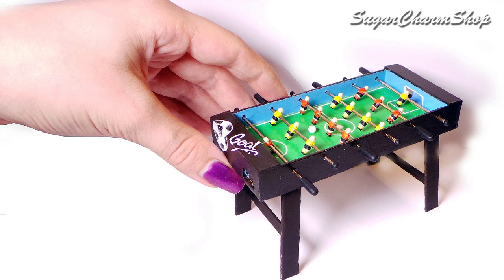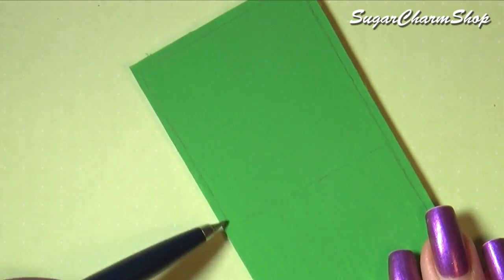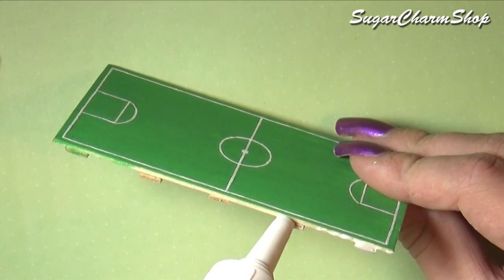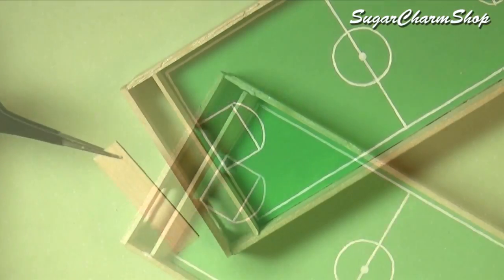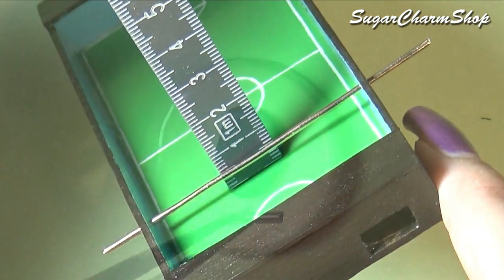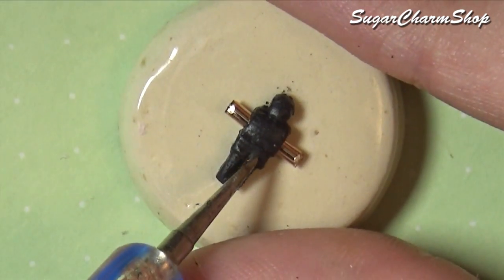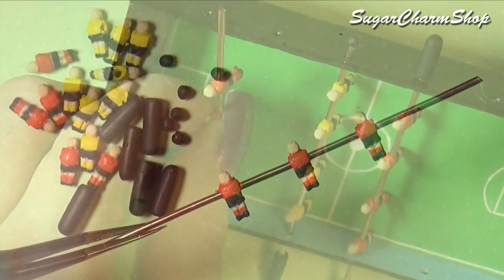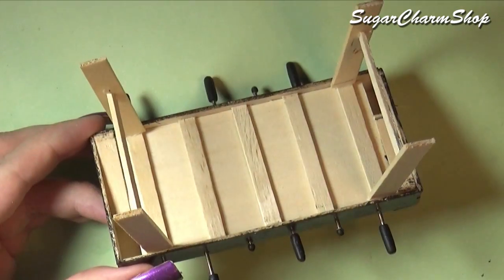Miniature Foosball Table Tutorial (Working) // Dolls/Dollhouse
Hey guys! Today's tutorial is for a miniature foosball table! x) This is a wood & polymer clay tutorial with a few other materials as well :)
If you've been wanting a foosball table but don't have the room for it, then you've come to the right place!,... - or if you want to make one fore your Barbie dolls, moster high, LPS, dollhouses etc ;D

This is a 1:12th scale miniature, but you can adjust the size to fit your needs :)

I actually had no idea that the championships were about to begin, but I guess it's great timing lol... My knowledge when it comes to sports is limited x) but let's celebrate EM 2016 ^^

Music;
Sunflower danceparty